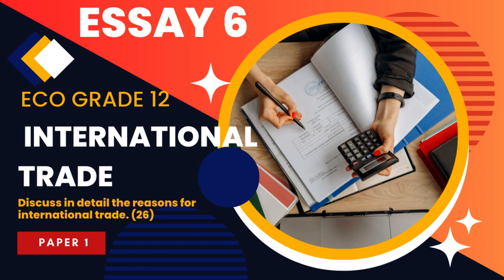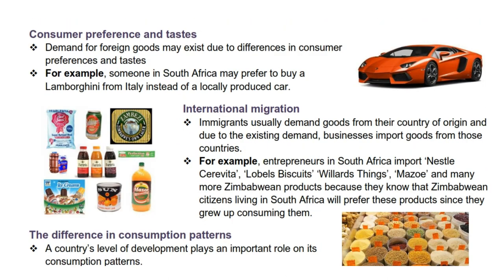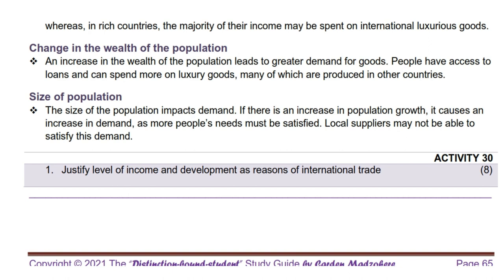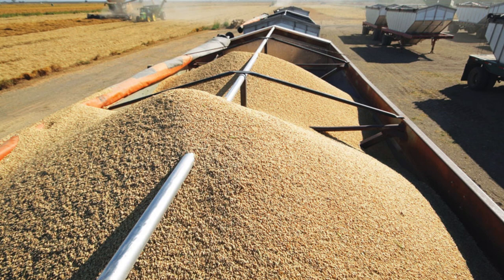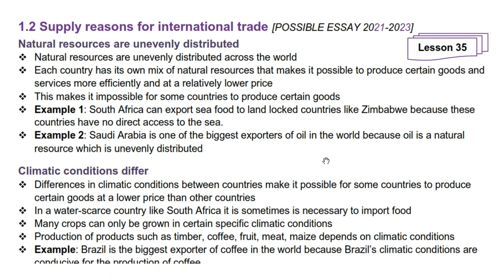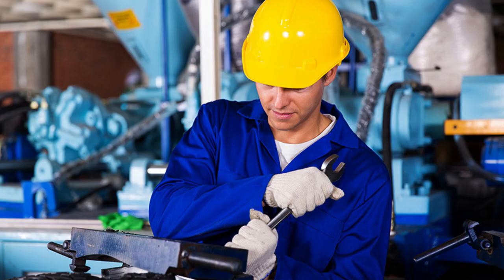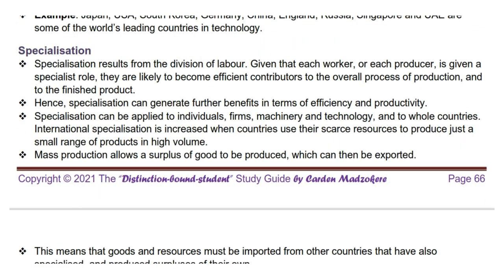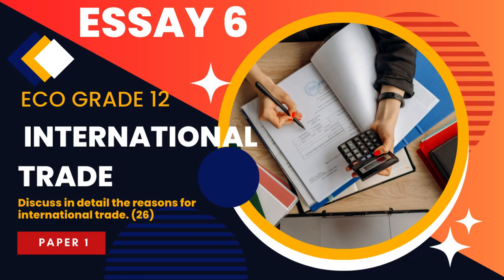Essay 6 Reasons for International Trade Economics Grade 12 by Carden Madzokere TDBS Carden